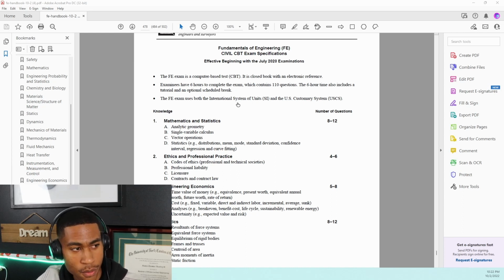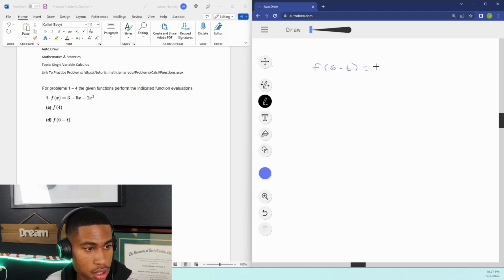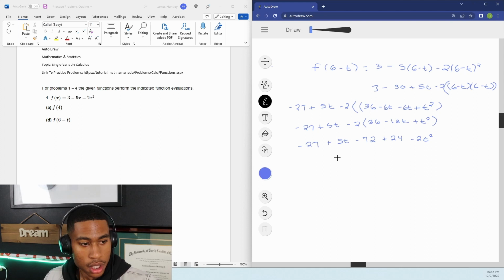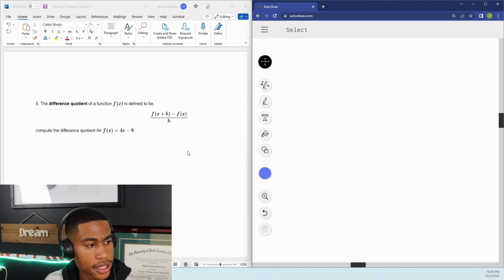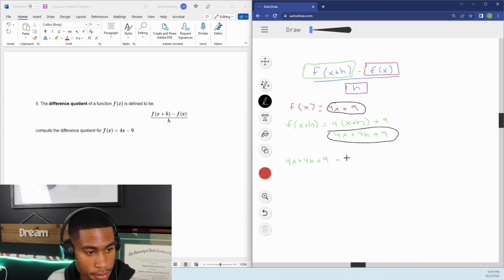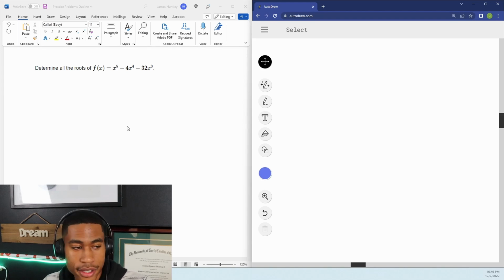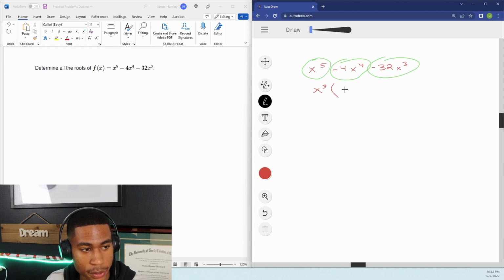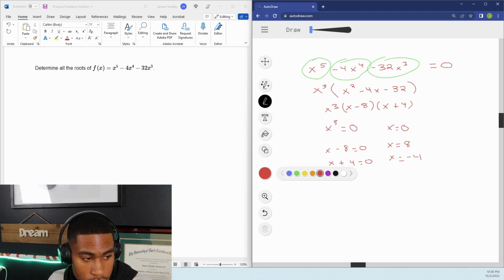2023 FE Exam Review (Civil)| Mathematics | Single Variable Calculus (Practice Problem and Solution)